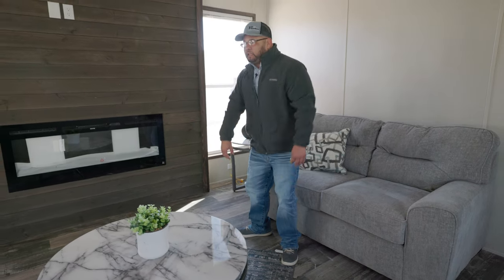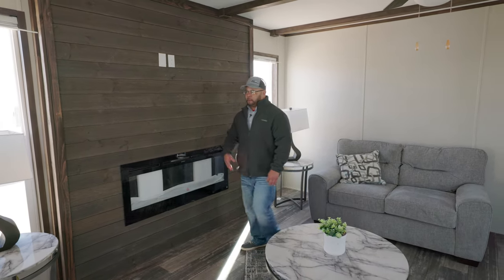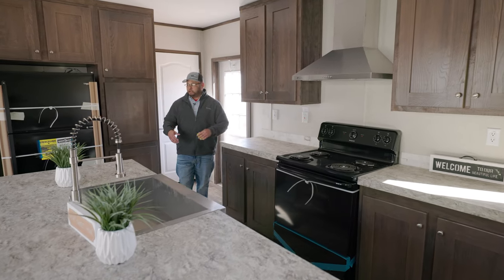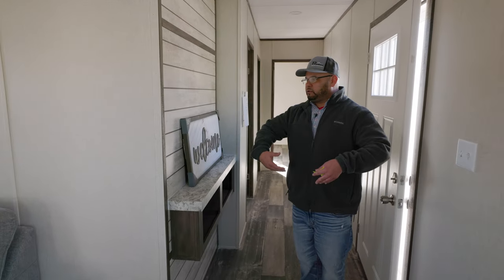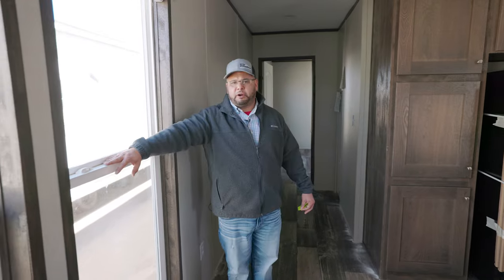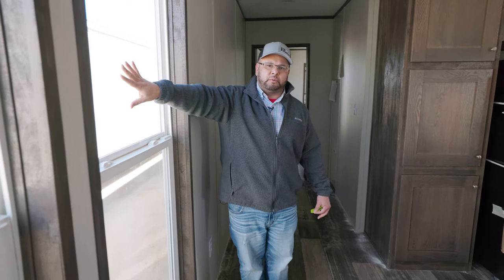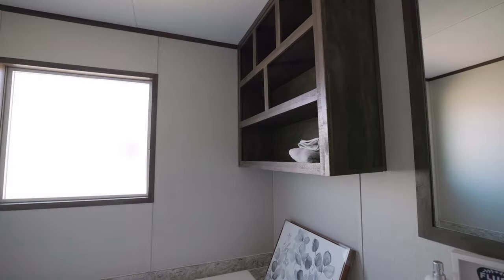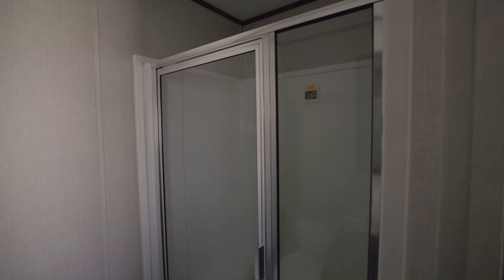The Lincoln | Home Walkthrough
3 bedrooms 2 baths
1191sq ft
76x16
Glamour bath
Fiberglass tubs and showers (NO PLASTIC)
Low Energy Double Pane Windows standard